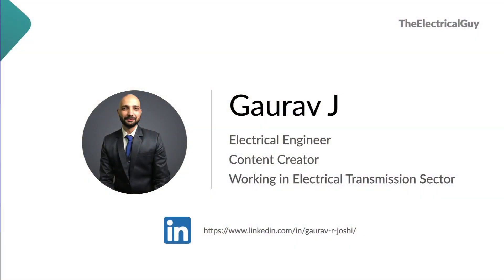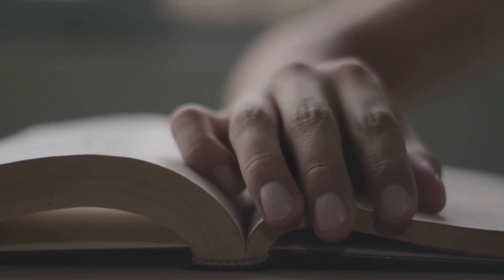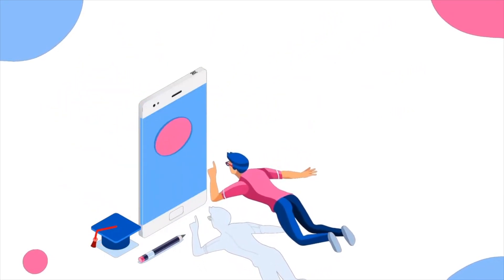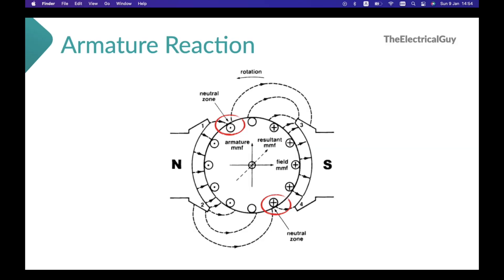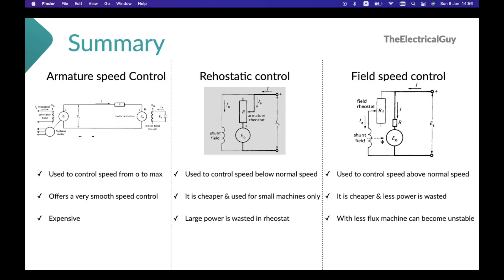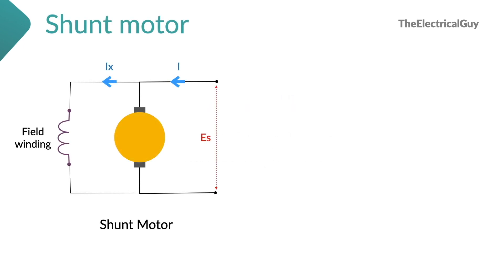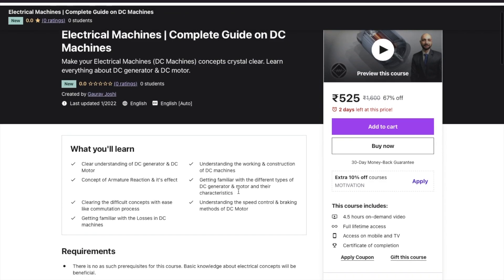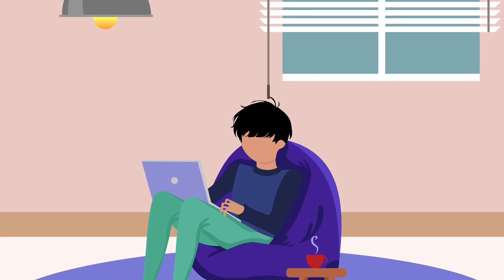Complete Guide on DC Machines | Course Introduction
Looking to fix your electric machines basics? Want to understand DC machines crystal clear and in the easiest language? If yes, then this course is for you. By the end of this course, your DC machines concepts will be clearer to you than others. You'll not only understand the concepts but, you'll master the DC machines i.e. DC Generator & DC Motor both.

► Join the course here -

► Join on Udemy